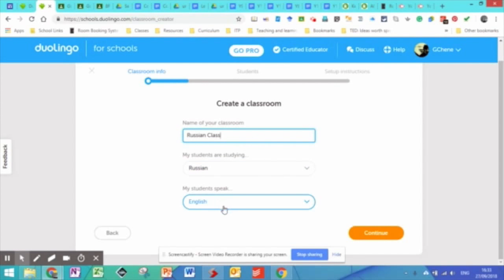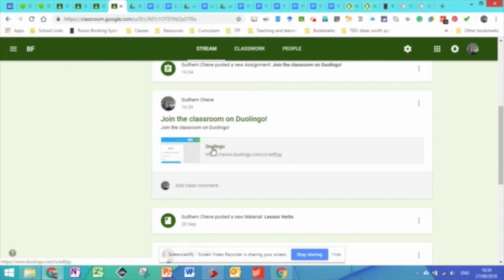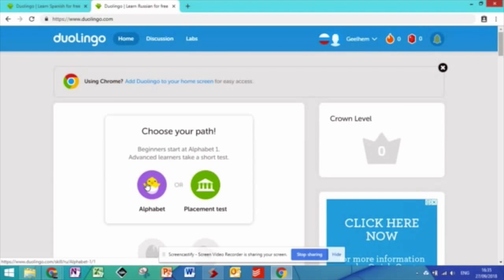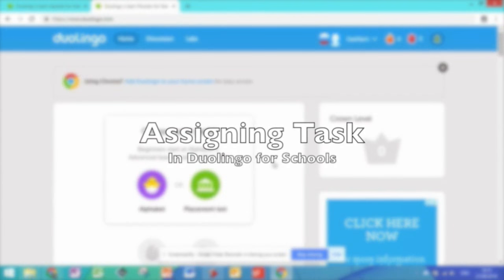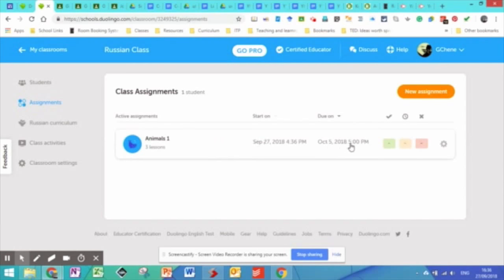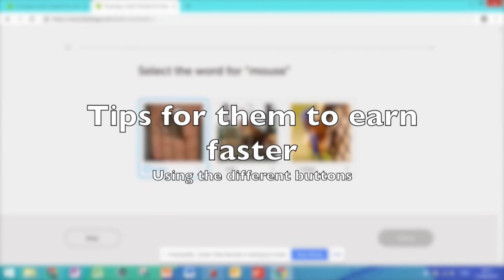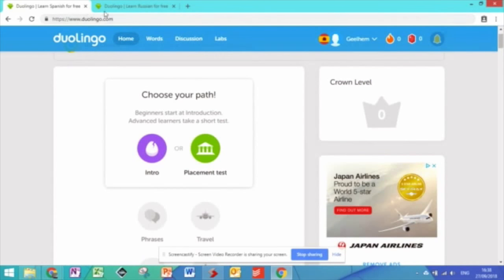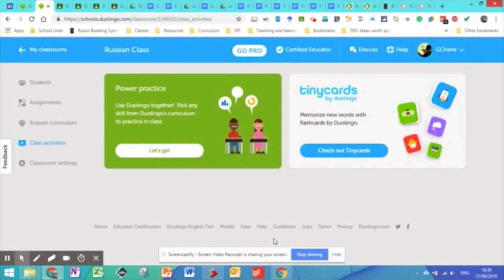Guilhem's Tips to Use Duolingo for Schools for Teachers (Setting up your class)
This video is about Guilhem's Tips to Use Duolingo in the Classroom